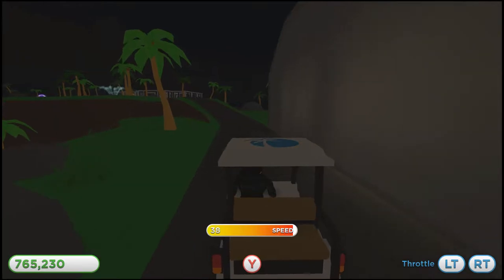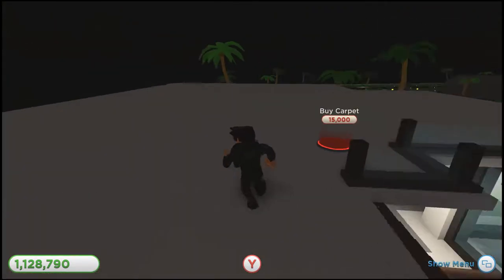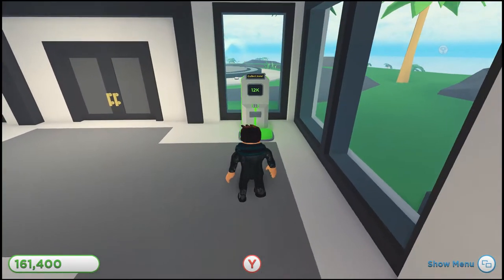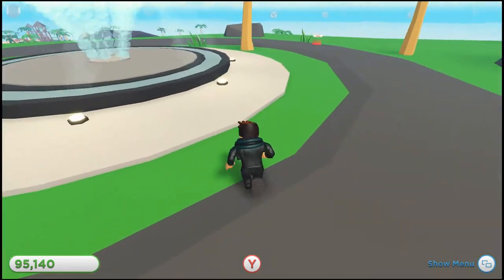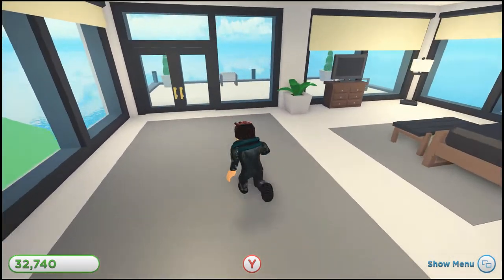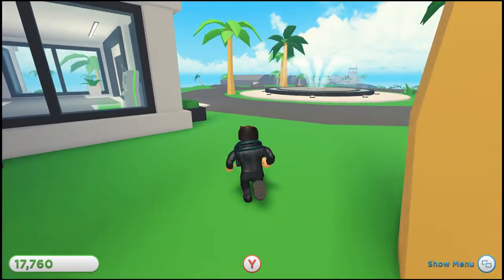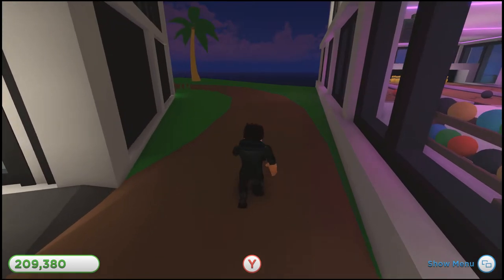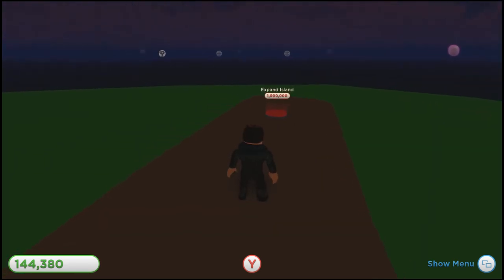Finished My Lovely Villa - Resort Tycoon Episode 7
this is episode 7 and i have finsihed my amazing villa, this looks really nice.